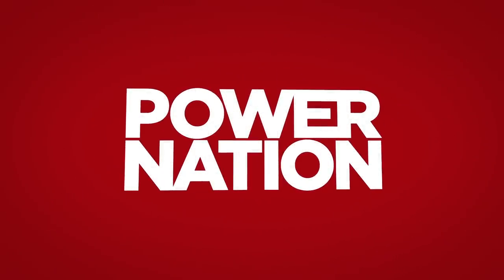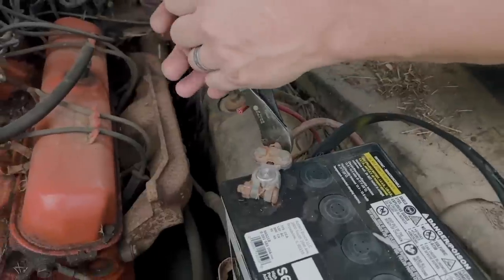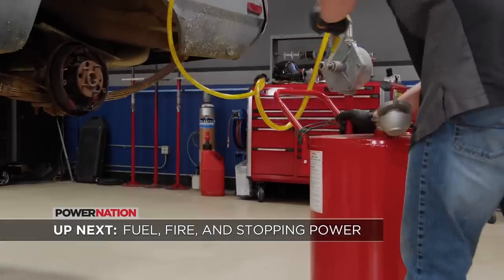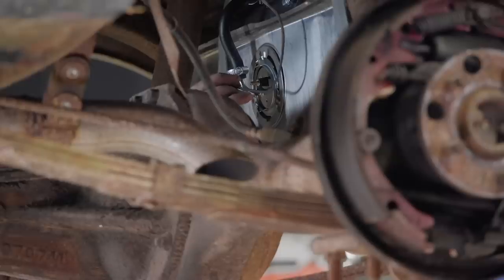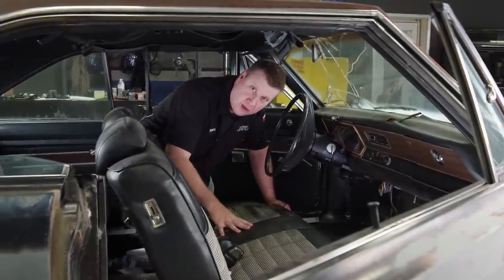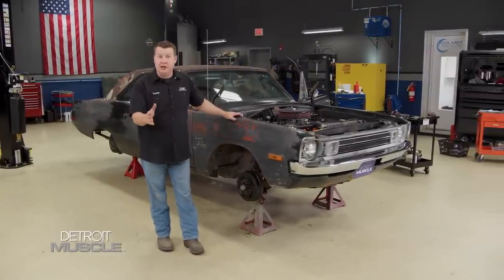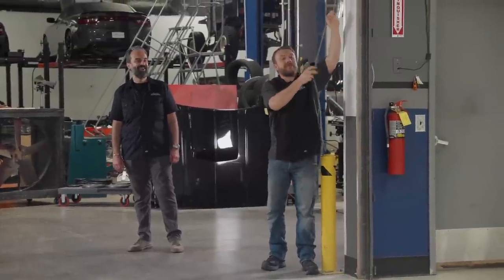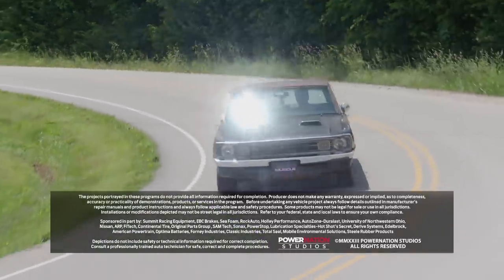Transforming A '72 Dodge Dart From Lawn Ornament To Pavement Pounder - Detroit Muscle S10, E7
New 2023 episode! A '72 Dodge Dart gets a second lease on life after an eight-year outdoor slumber.

00:00 - Intro
00:36 - Rescuing A '72 Dodge Dart
06:32 - Fuel System & Brake Upgrade
11:53 - Dart Swinger History
15:12 - Interior Upgrade
19:55 - Test Drive